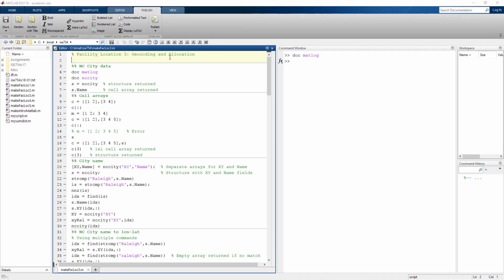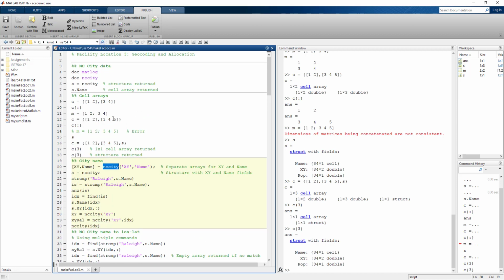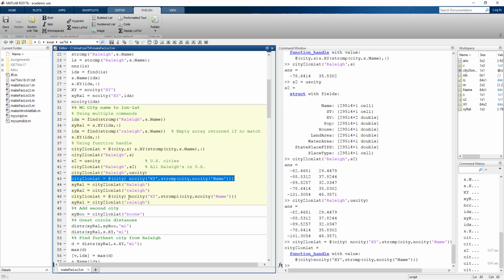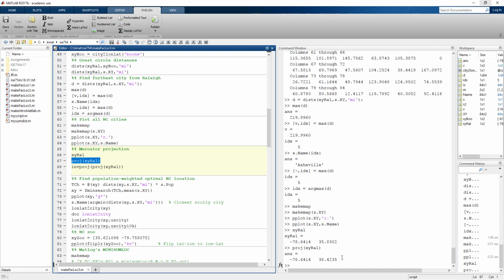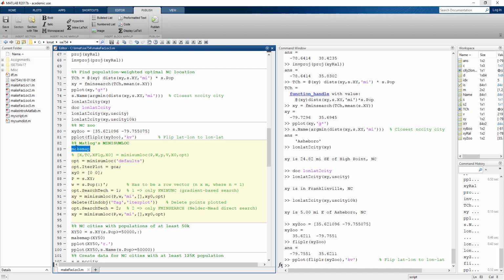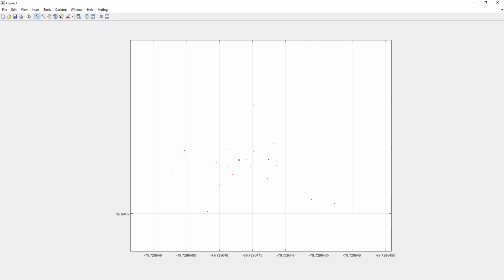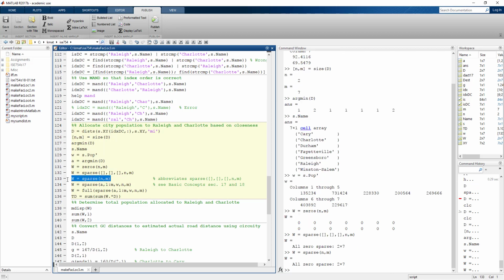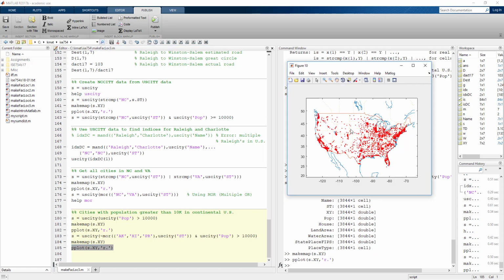Facility Location 3: Geocoding and Allocation